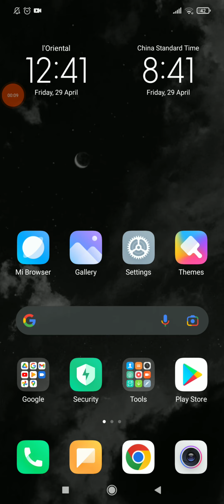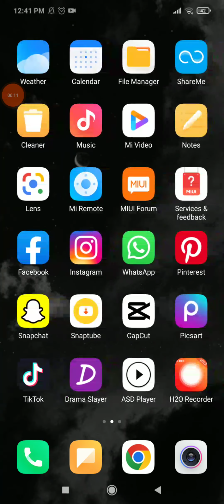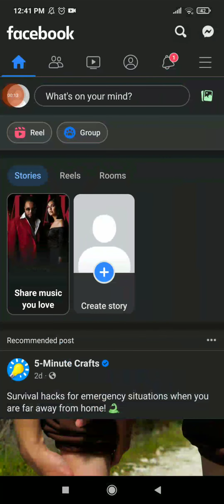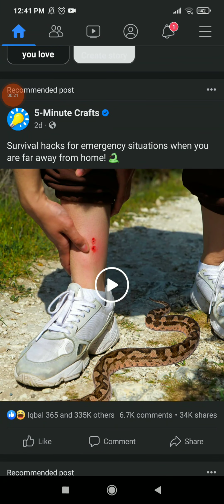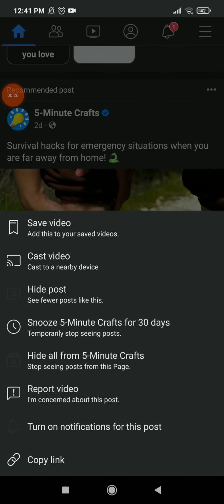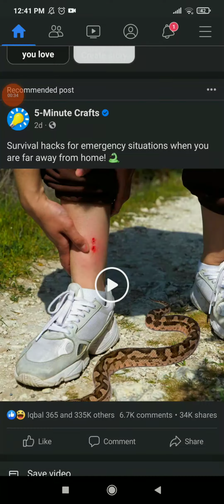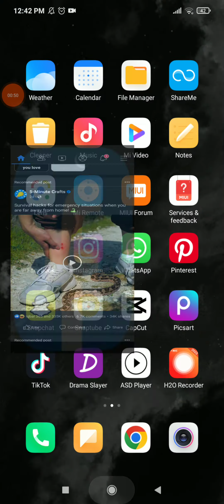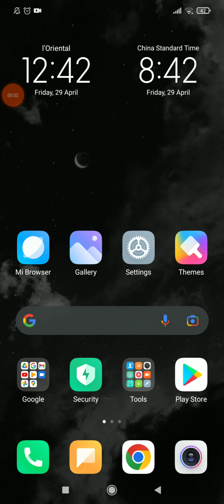How To Save Posts On Facebook App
My idols on YouTube:
Mike Vestil
Ali Abdaal
biaheza
Kevin David
Incognito Money
Sara Finance
Everyday Money
Channel Makers
Vidiq
SuperHumans Life